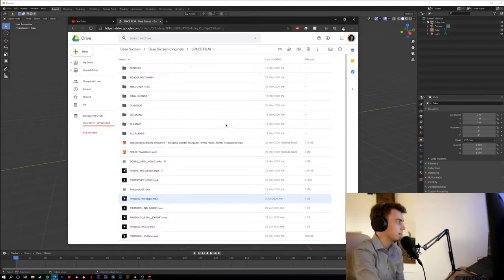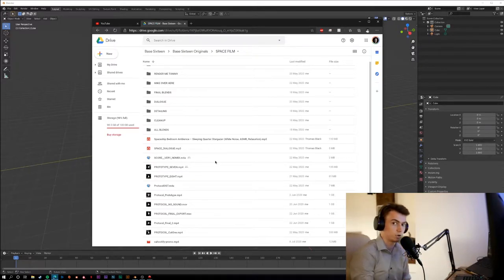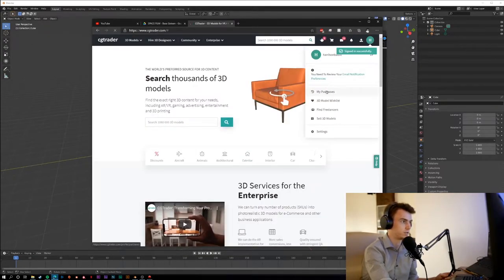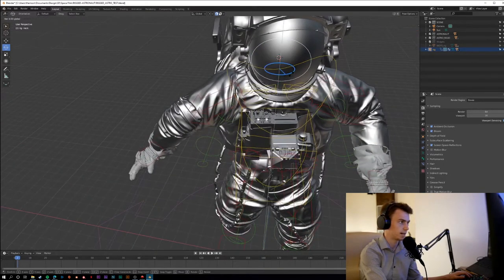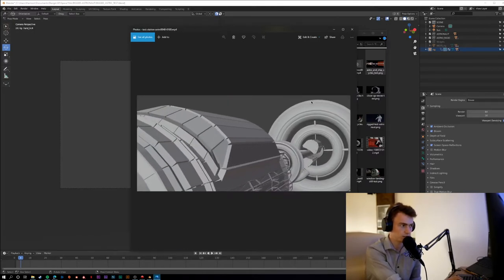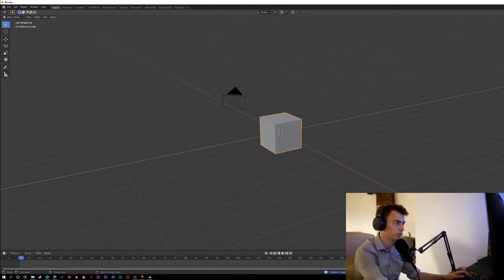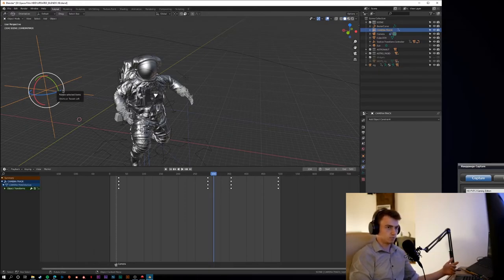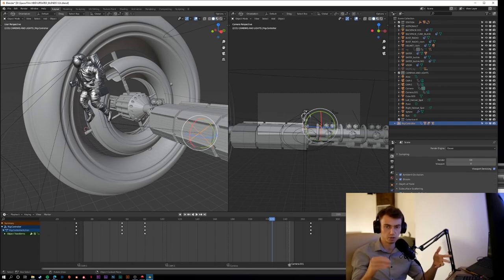How We Made an Animated Sci-Fi Movie Over Lockdown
This is a breakdown of how myself and my friend Tommy made a short animated sci-fi film 'Protocol' over the COVID-19 lockdown in 2020 using freely available software (Blender & DaVinci Resolve).

Sorry about the audio quality, not sure what was going on with my mic. Also sorry that this vid's probably a lot more boring than you might have expected, but I hope someone finds it useful.